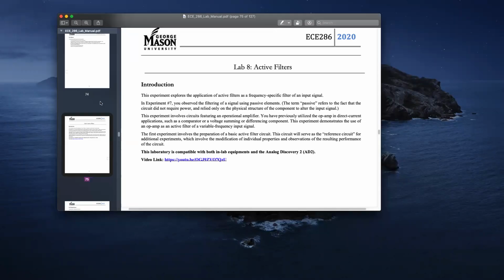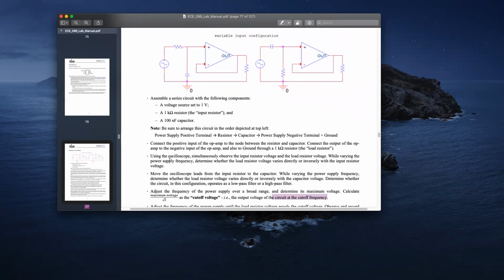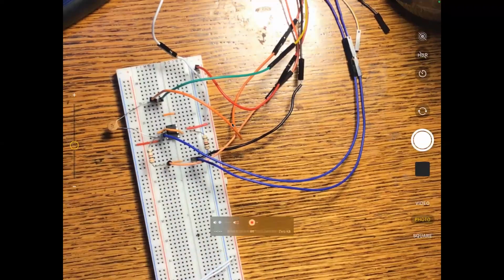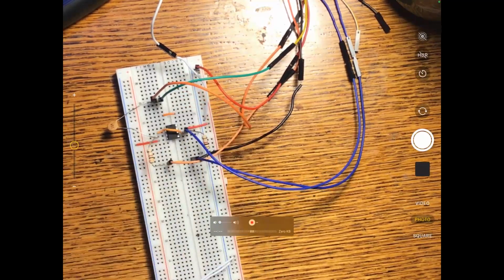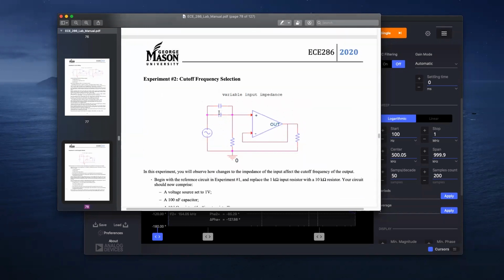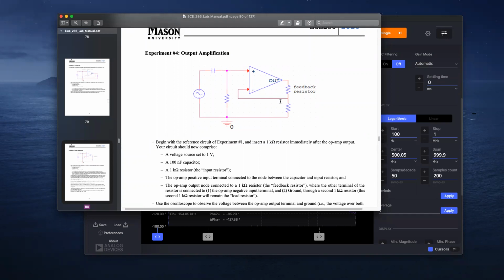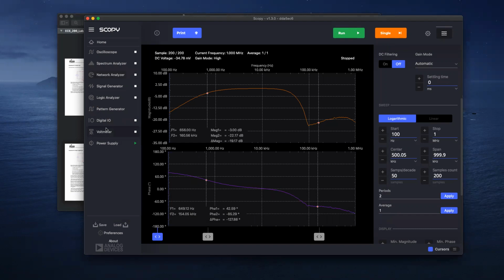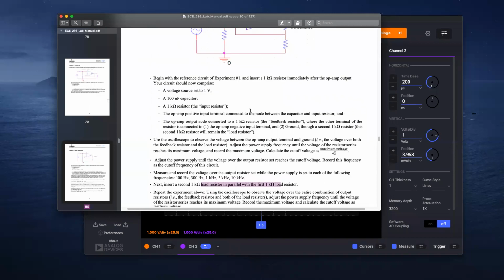ECE 286 M2K Lab 8